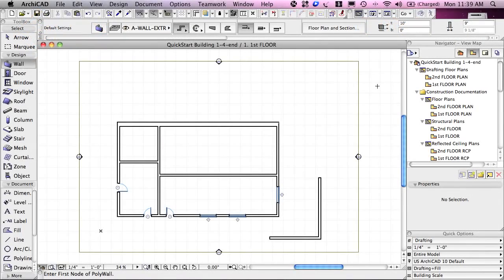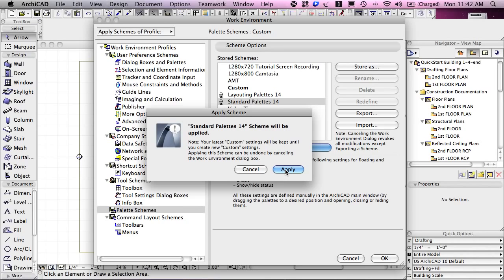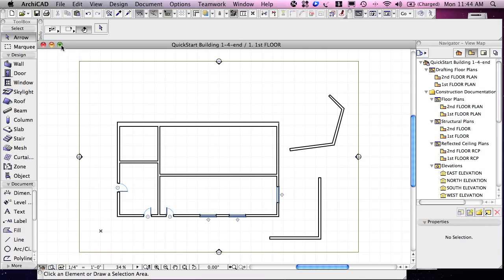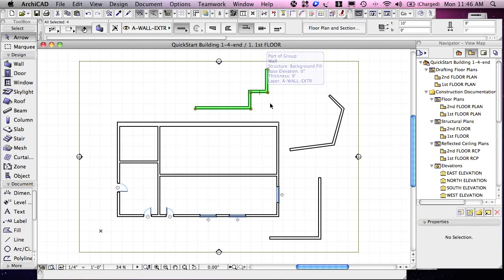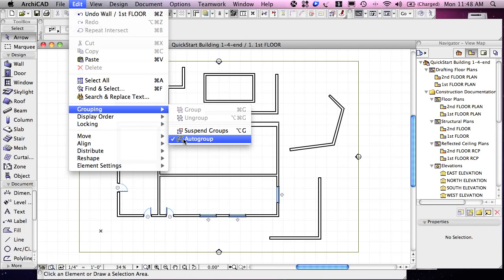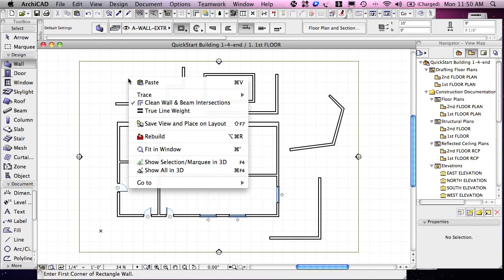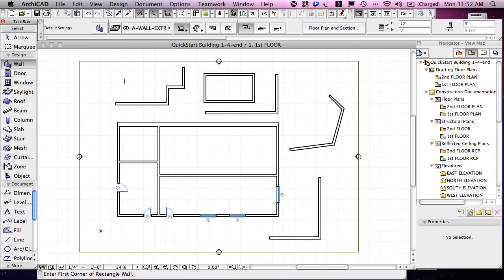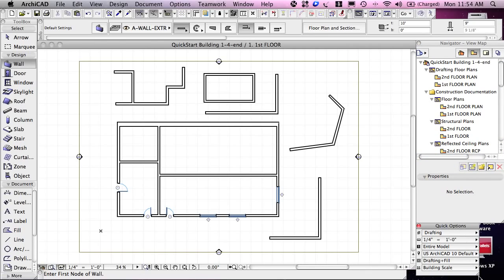ArchiCAD Lesson 5 Troubleshooting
ArchiCAD Basic Training Lesson 5 Troubleshooting  QuickStart Course Excerpt